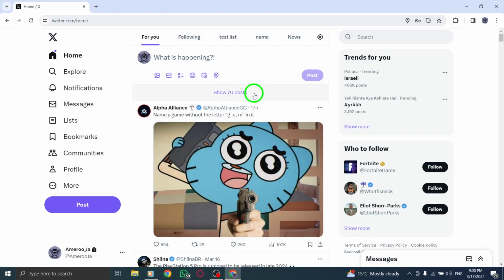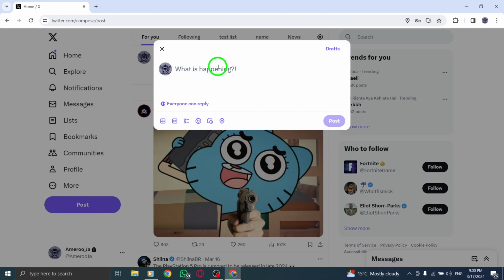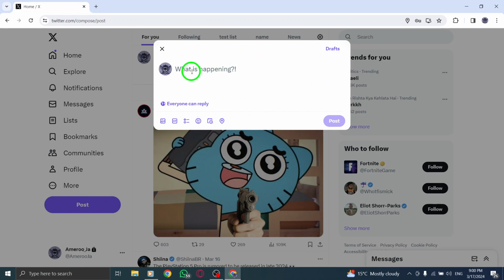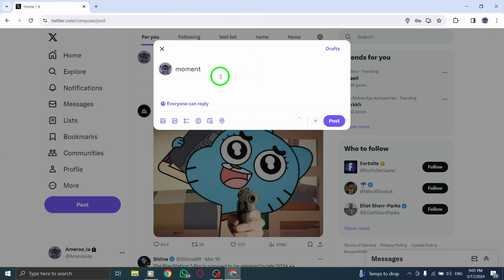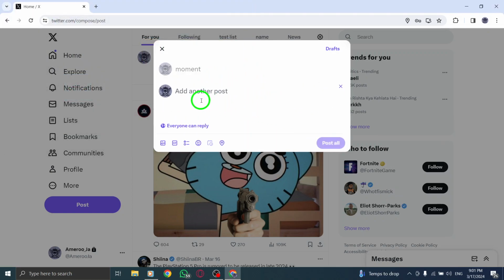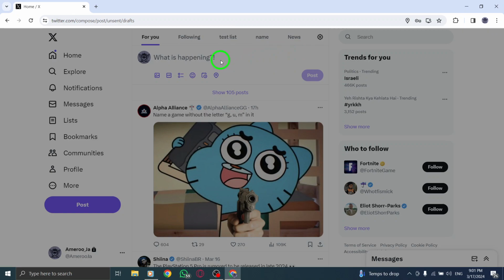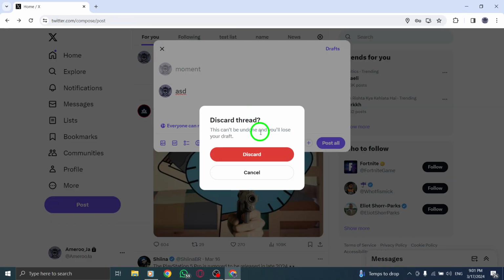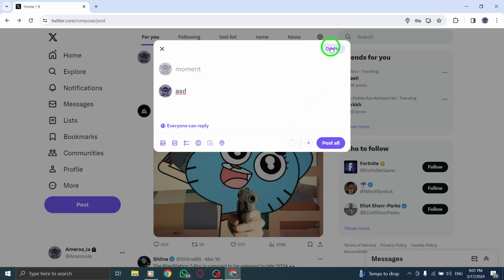How To Draft A Moment On X (Twitter) On PC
Learn how to efficiently draft captivating moments on X (Twitter) using your PC with our comprehensive tutorial. Follow these step-by-step instructions to curate and save draft moments to refine and publish at a later time on Twitter's desktop version.

Steps:

1. Click "Create new Moment" on the top-right hand side of your Twitter Moments feed.
2. Choose a title, description, and cover photo for your Moment.
3. Add tweets you want to include in your Moment.
4. Click "Finish later" to save a draft of your Moment.

Master the art of drafting moments on X (Twitter) from your PC and create engaging stories to share with your audience. Utilize the draft feature to refine your content and publish impactful moments at the perfect time with these simple steps.